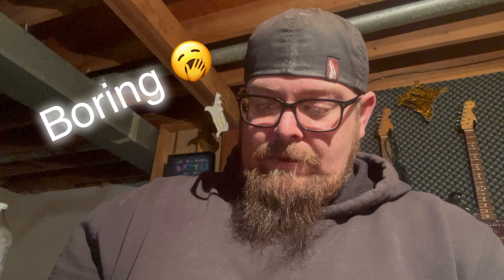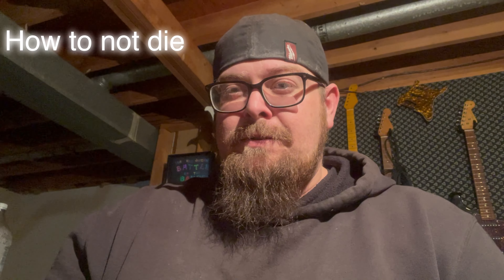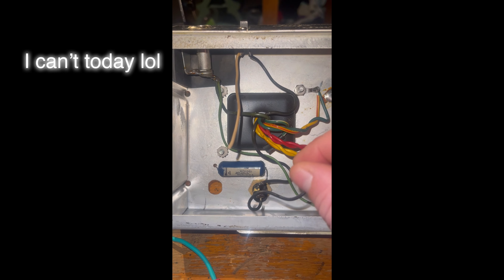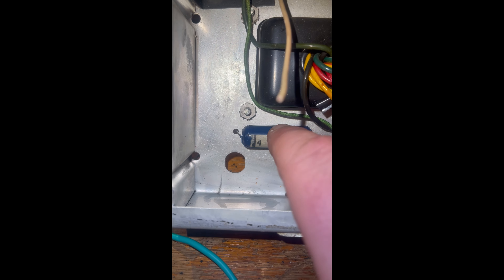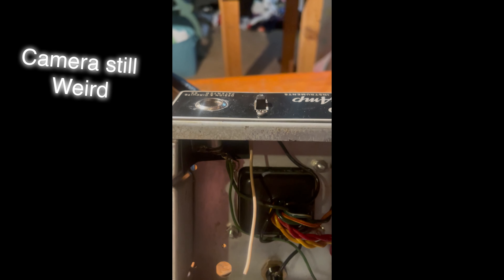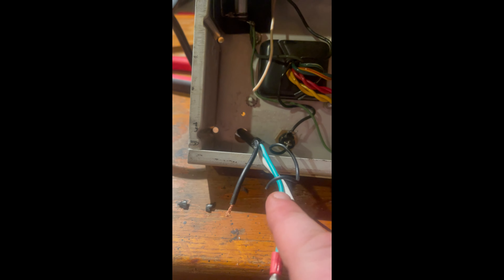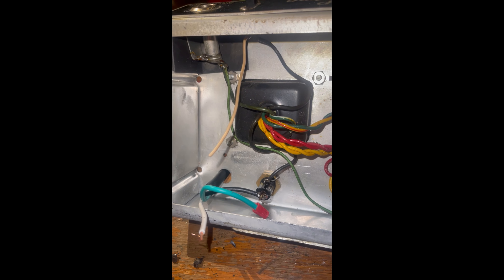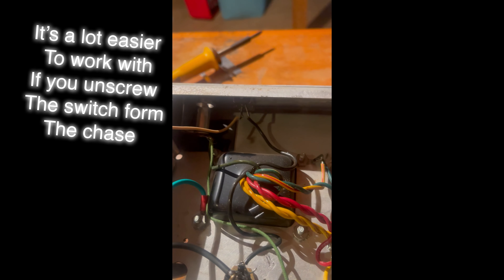Fender champ amp 3-prong cord replacement and death cap removal!!!!